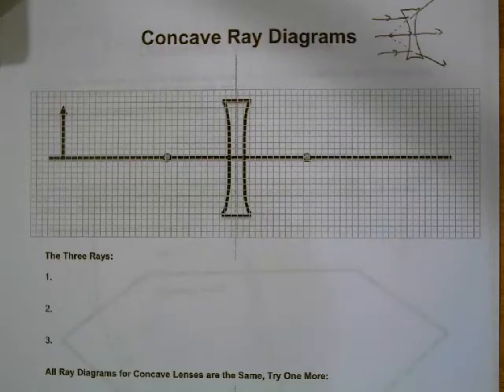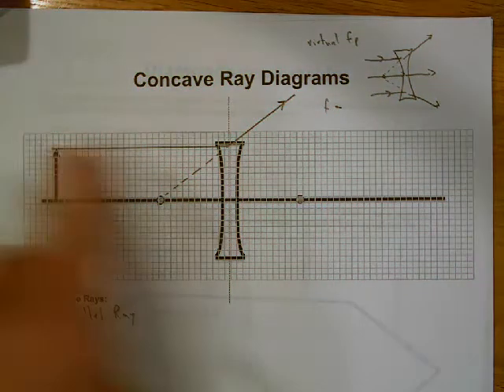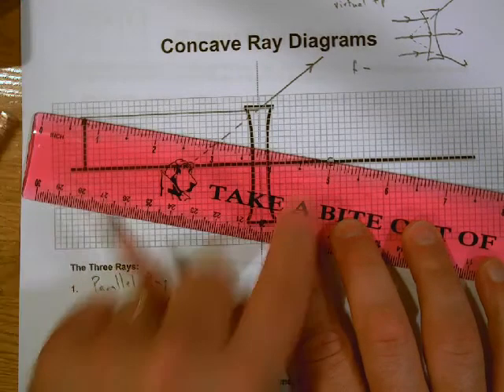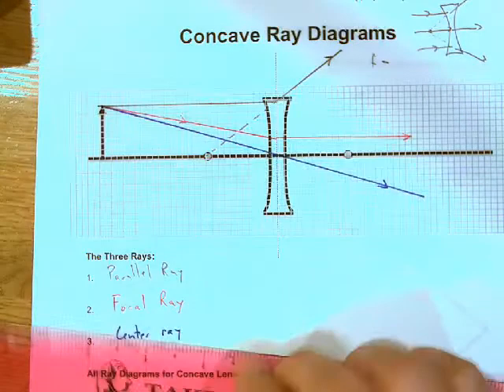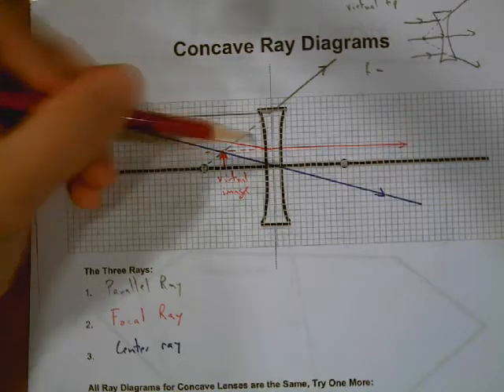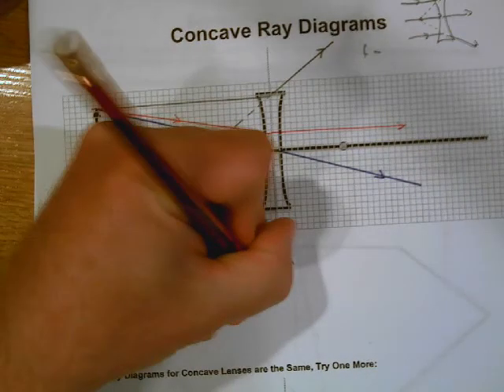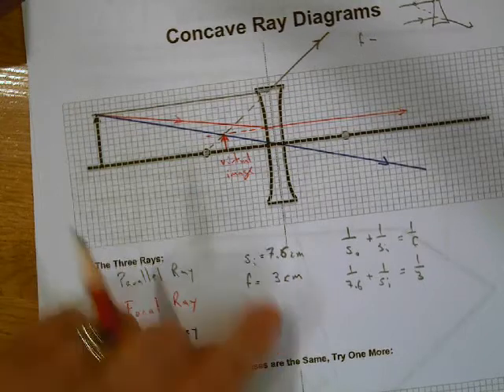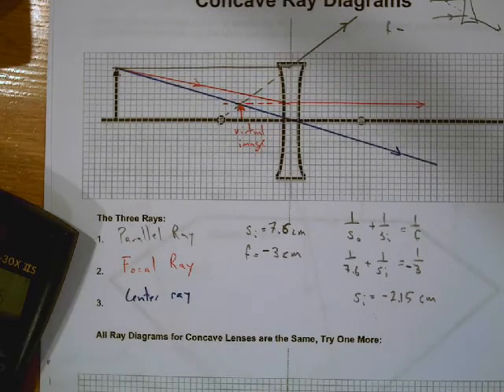concave lens ray diagram